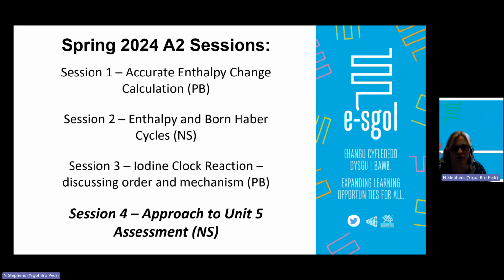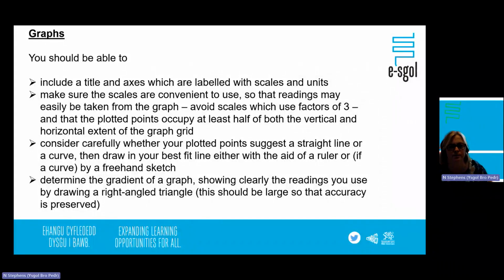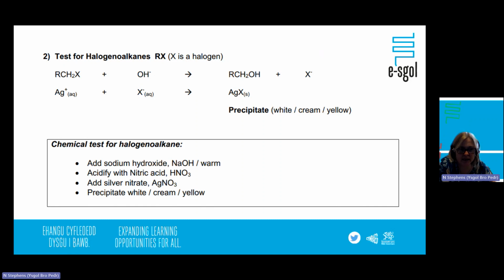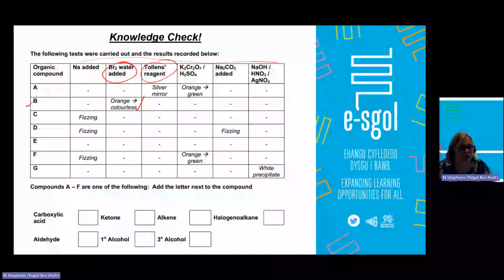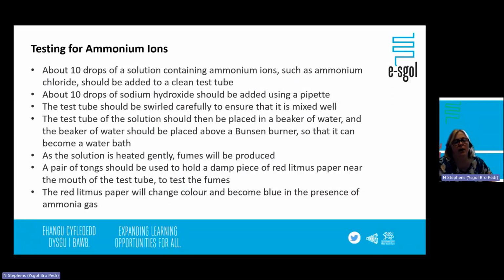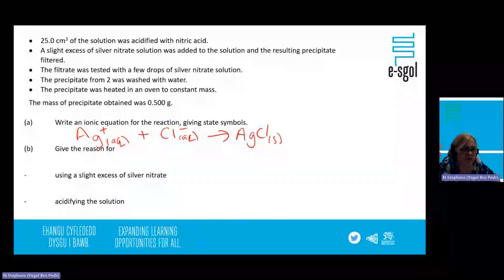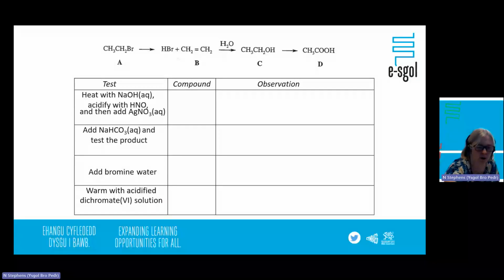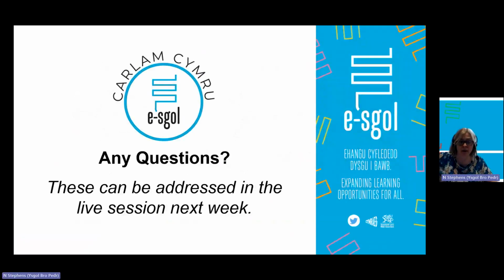Unit 5 - Approach to Practical Chemistry Assessment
A level Chemistry Session 4 - Approach to Unit 5 Assessment